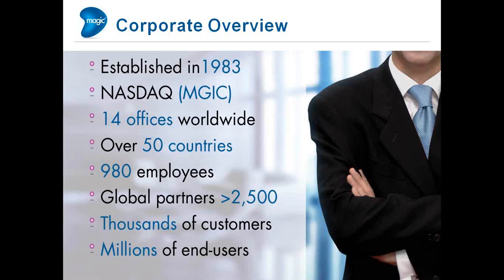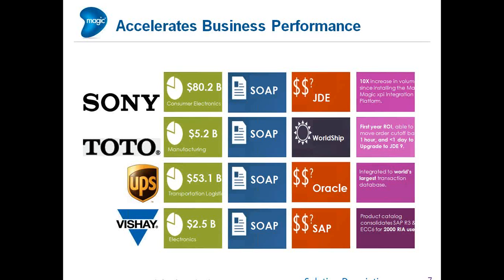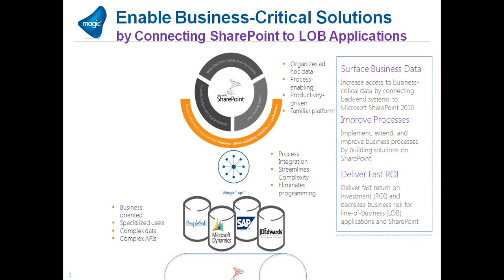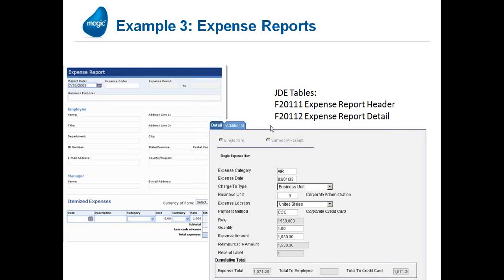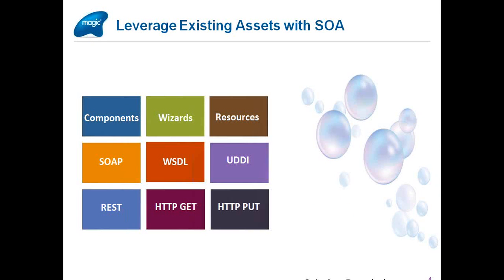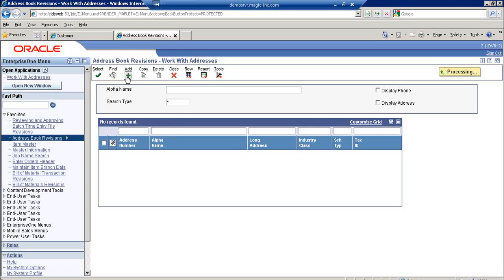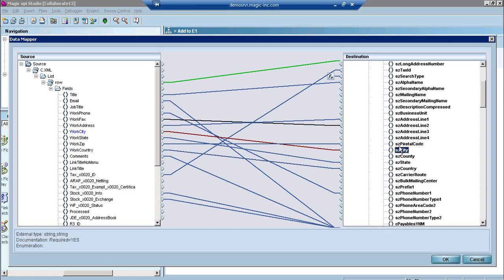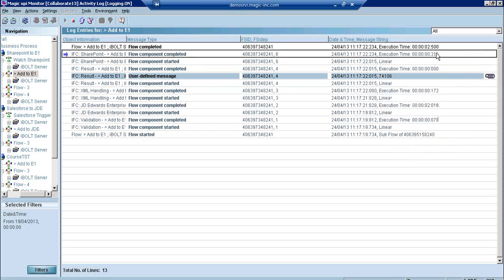Magic xpi Integration Platform for SharePoint and JD Edwards - Webinar Recording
Leverage the Magic xpi Integration Platform to Bridge the Gap Between JD Edwards and SharePoint Business Processes.

See how a collaborative approach to leveraging Magic Software's smarter, future-proof integration platform can bridge the value gap between SharePoint and JD Edwards.

Enhance and extend business processes to provide custom business functionality and deliver information across the enterprise.

Presenter: Glenn Johnson, Senior Vice President, Magic Software Enterprises Americas.

Webinar recorded date: 24/04/2013